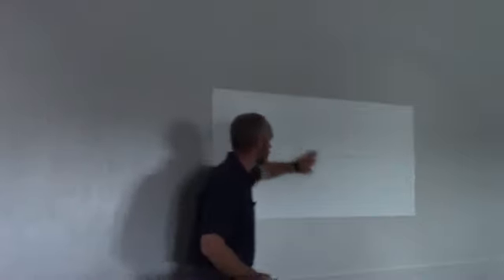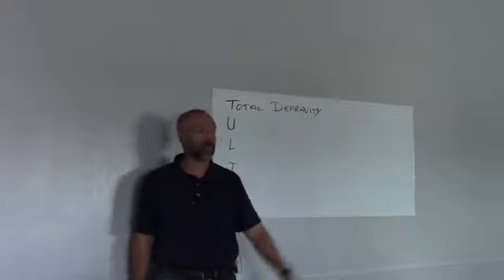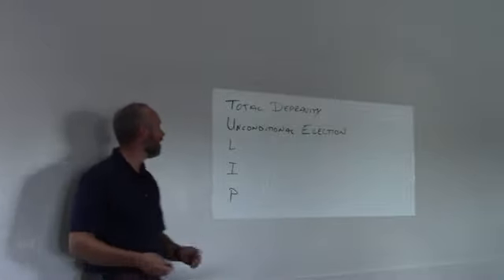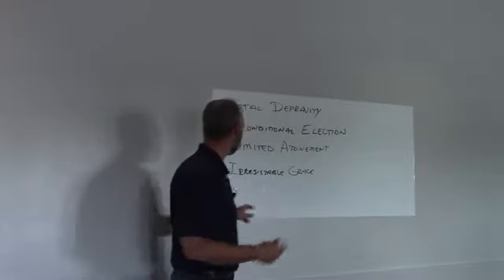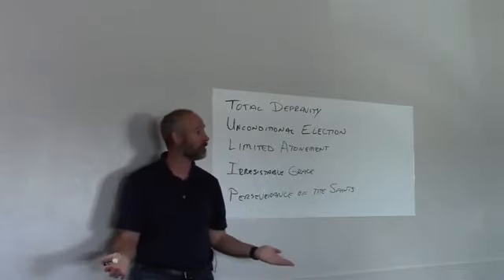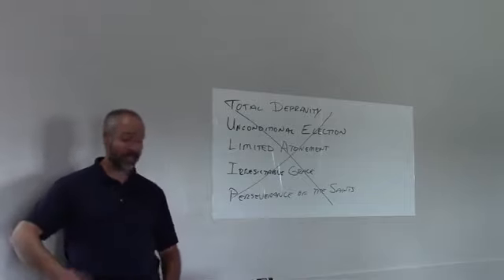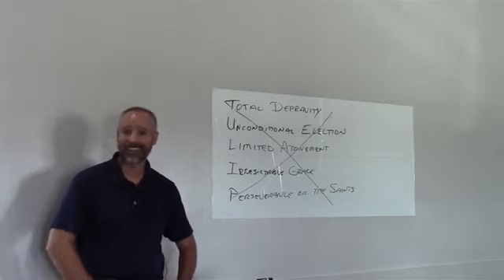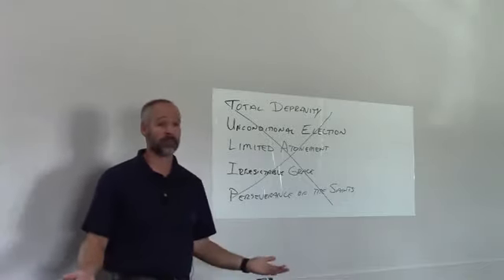The Ground of Faith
Pastor Greg Willis  .. Liberty Bible Church  of Tuscumbia